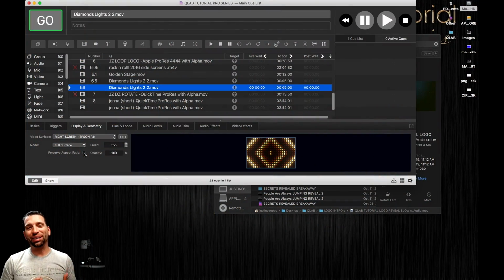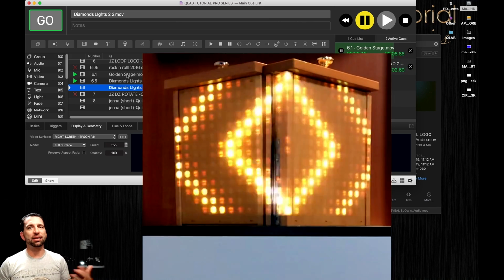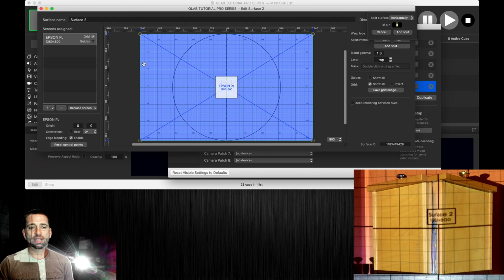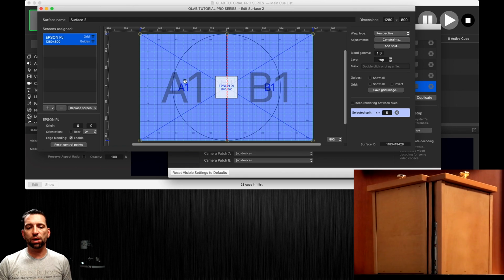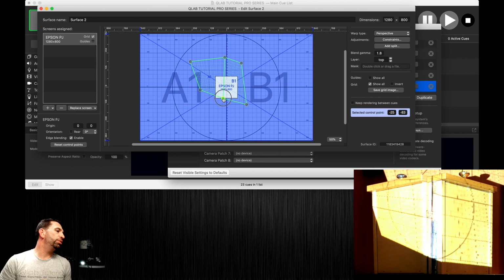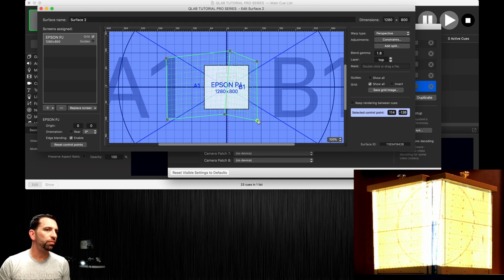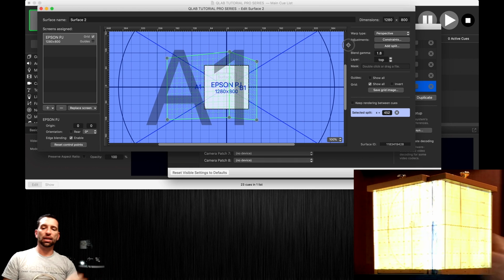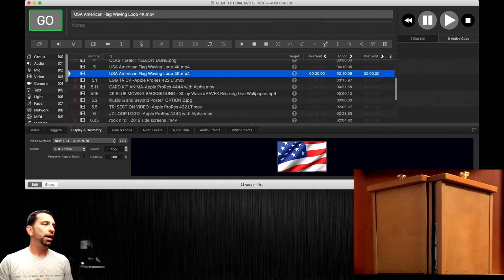22 Splits how to Qlab